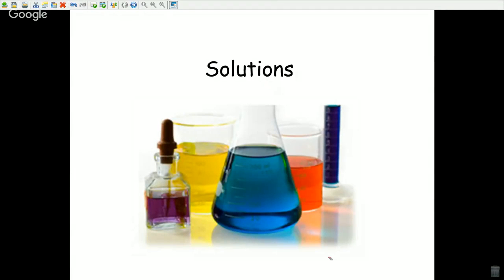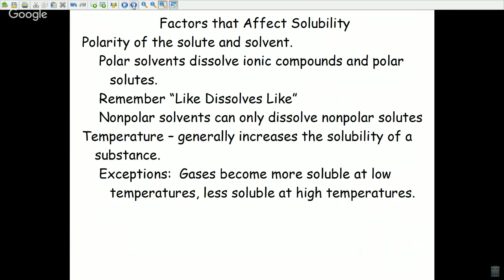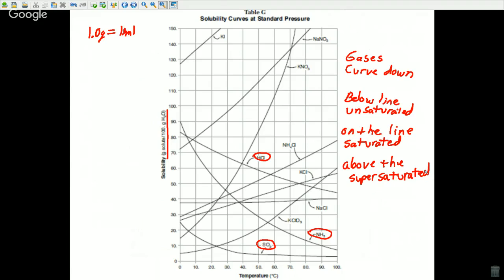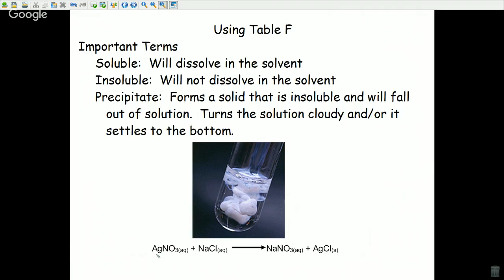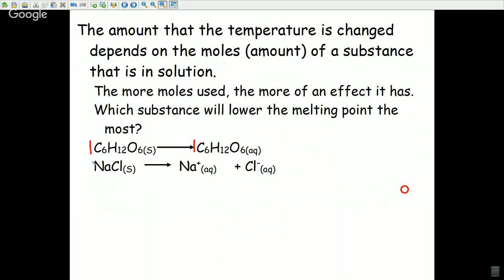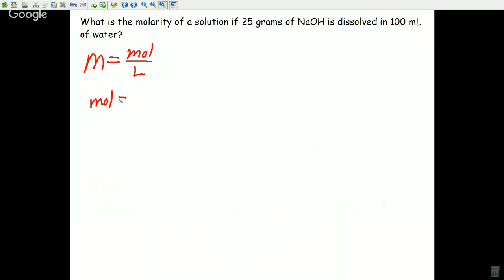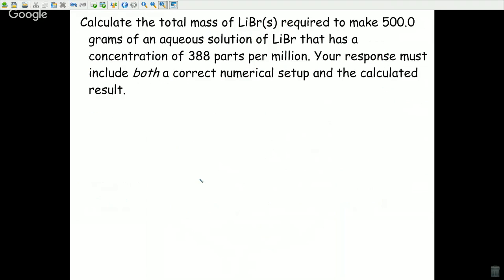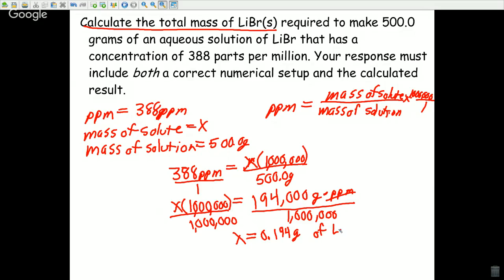Solutions & Solubility Regents Review